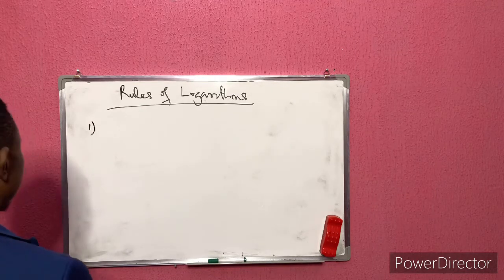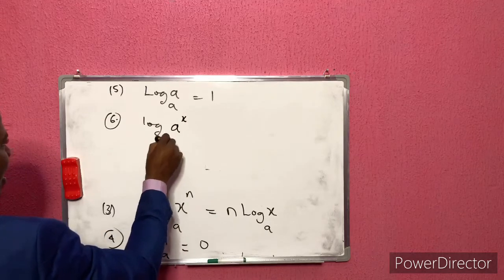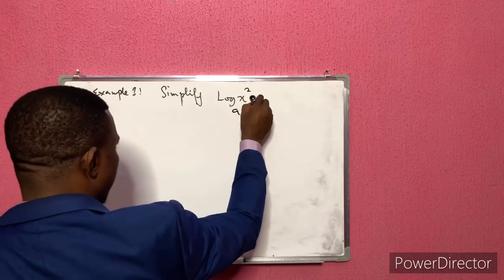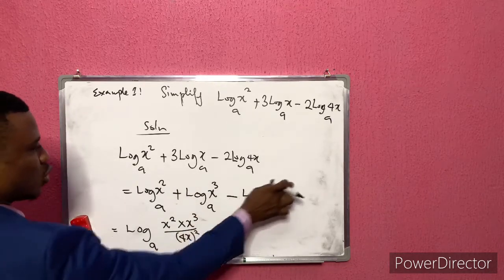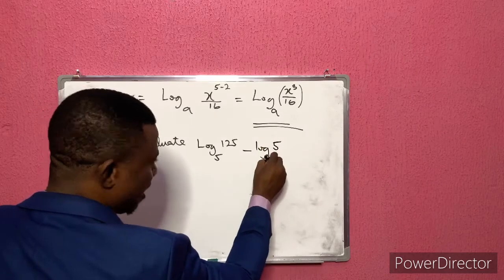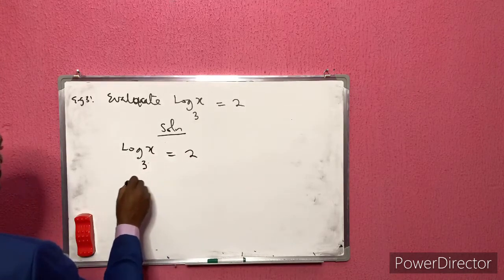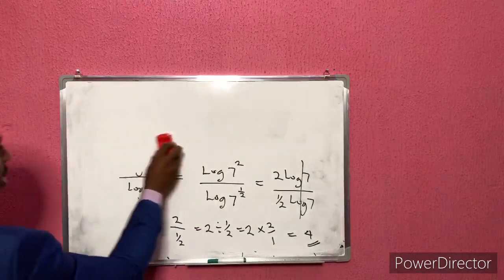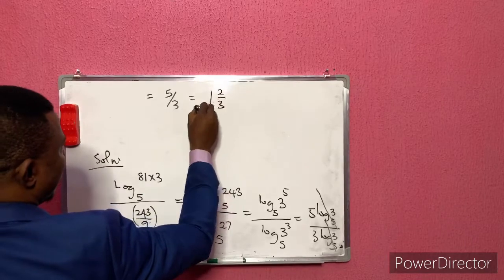MATHSGENIUS: Rules of Logarithms and Examples.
Laws of logarithms explained with many examples.